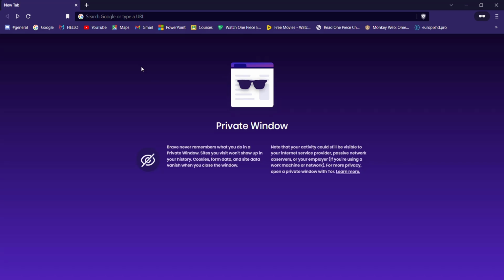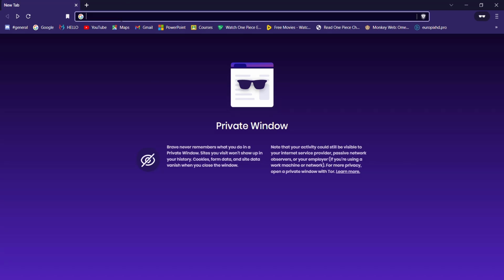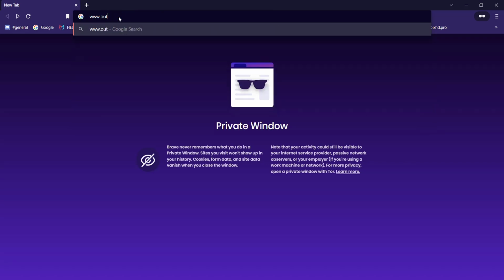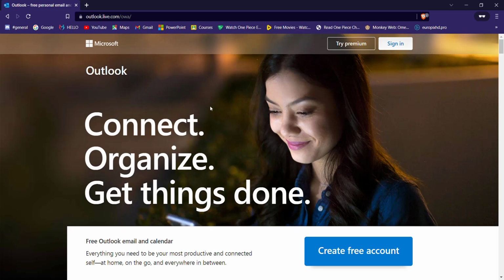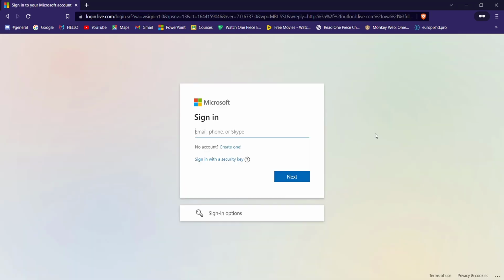How to Login to Microsoft Outlook Account 2022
In this video I will guide you in step by step process on how to sign in to your outlook account pc

STEPS REGARDING :
1. Make sure that you are connected to the internet.
2. Open up a web browser and type in "
3. Click on the sign in button on the top right corner of your screen.
4. Fill in the required credentials and click on sign in.